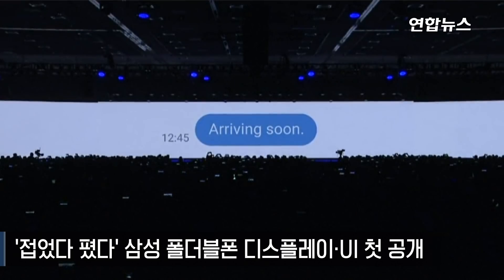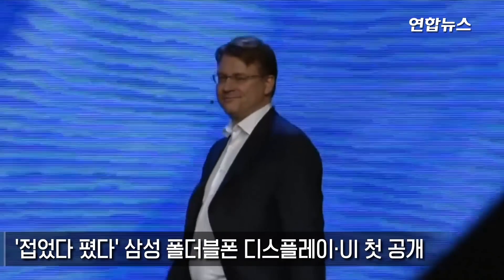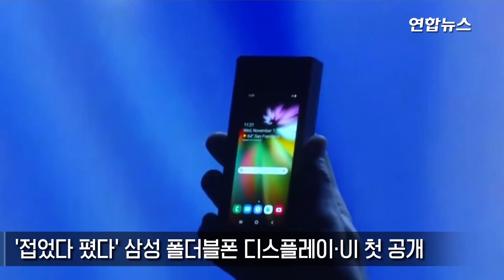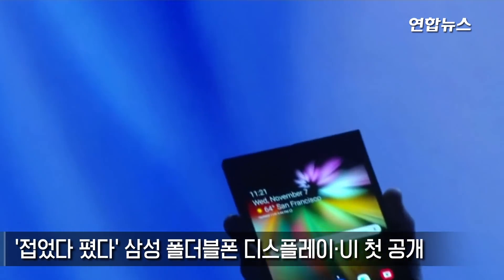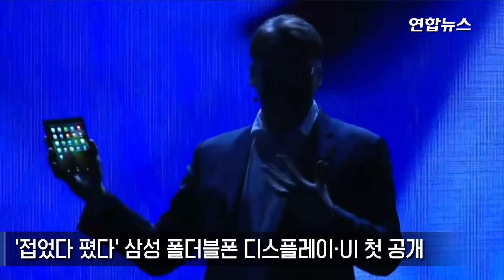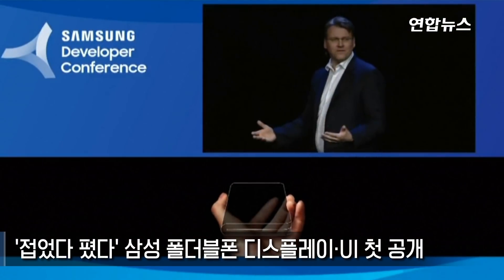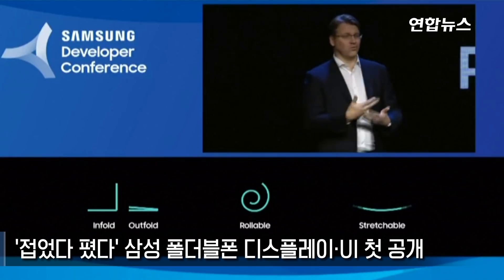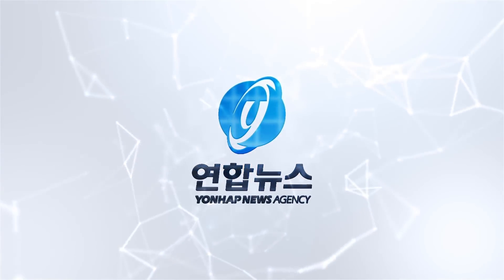'접었다 폈다' 삼성 폴더블폰 디스플레이·UI 첫 공개 / 연합뉴스 (Yonhapnews)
삼성 개발자 콘퍼런스 미국서 개막…"멀티태스킹에 최적화"
빅스비 생태계 확장할 '빅스비 개발자 스튜디오'도 출시

(샌프란시스코=연합뉴스) 채새롬 기자 = 삼성전자[005930]가 갤럭시 스마트폰 10주년인 내년에 출시할 폴더블폰(접었다 펴는 폰)의 디스플레이와 사용자 인터페이스(UI)를 처음으로 공개했다.

삼성전자는 7일(현지시간) 미국 샌프란시스코 모스콘센터에서 '미래를 만나는 곳(Where Now Meets Next)'이라는 주제로 제5회 삼성 개발자 콘퍼런스(SDC)를 개막했다. 8일까지 열리는 이번 콘퍼런스에는 전 세계 개발자·서비스 파트너 등 5천여명이 참석해 폴더블폰, AI 플랫폼 빅스비 등 삼성전자 미래 먹거리에 대한 높은 관심을 드러냈다.

기조연설에 나선 삼성전자 IM부문장 고동진 사장은 "삼성전자는 인공지능과 사물인터넷 발전을 주도하고 있다"며 "모바일 생태계에서도 전 세계 개발자들과 함께 새로운 플랫폼을 기반으로 사용자들에게 새로운 가치를 제공하겠다"고 말했다.

◇ 폴더블폰 디스플레이와 UI 공개…인폴딩 방식의 7인치대 화면

삼성전자는 이날 콘퍼런스 기조연설에서 폴더블폰의 '인피니티 플렉스 디스플레이'를 선보이고 수개월 내 양산할 예정이라고 밝혔다.

연단에 오른 삼성전자 미국법인 저스틴 데니슨 상무는 직접 재킷 안주머니에서 폴더블 디스플레이를 꺼내서 접었다 펴 보였다. 디스플레이는 안으로 접히는 인폴딩 방식이며 펼쳤을 때 7.3인치, 접었을 때는 주머니에 들어갈 정도의 크기다. 접었을 때는 바깥면에 작은 디스플레이가 따로 달렸다.

이날 공개된 것은 폴더블폰 시제품이 아닌 디스플레이만으로, 작동 시연은 없었지만 삼성전자는 소개 영상을 통해 폴더블폰이 강력한 멀티태스킹 경험을 제공할 것이라고 강조했다.

작은 디스플레이에서 쓰던 애플리케이션을 펼쳤을 때 더 커진 디스플레이로 자연스럽게 이어서 사용할 수 있다는 것이다. 큰 디스플레이에서는 인터넷 브라우징, 멀티미디어, 메시지 등 3개의 애플리케이션을 동시에 사용할 수도 있다. 왼쪽 전체 화면에 앱 하나, 오른쪽 화면을 세로로 분할해서 앱 하나가 동작하는 방식이다.

저스틴 데니슨 상무는 "인피니티 플렉스 디스플레이를 개발하기 위해 커버 글라스를 대신할 새로운 소재, 수십 만번 접었다 펼쳐도 견디는 새로운 형태의 접착제를 개발했다"며 "접었을 때도 슬림한 두께를 유지하기 위해 AMOLED(아몰레드) 디스플레이 자체의 두께도 획기적으로 줄였다"고 설명했다.

삼성전자는 디스플레이와 함께 차세대 모바일 사용자를 위한 '원 UI(One UI)'도 공개했다. 새로운 폼팩터 출시 전 매칭되는 서비스를 만들 개발자를 위해서다.

삼성전자가 공개한 원 UI는 기존 스마트폰과 폴더블폰 경험을 아우르는 '연결고리'가 될 것으로 보인다. 사용자가 스마트폰 화면 몰입을 방해하는 요소를 최소화하고 직관적인 경험을 제공하도록 설계됐다. 아이콘을 간결히 정돈해 화면 배치에서 가독성, 접근성을 향상했다. 특히 스마트폰 크기가 커져 한 손 조작이 불편해진 것을 고려해 스마트폰 상단은 '보는 구간', 하단은 '터치 구간'으로 설정했다.

내년 1월 정식 서비스에 앞서 이달 한국, 미국 등에서 갤럭시S9 시리즈, 갤럭시노트9을 대상으로 안드로이드 9.0 파이 베타 서비스와 함께 소개된다.

이날 기조연설에는 구글 안드로이드 UX 담당인 글렌 머피도 등장했다. 삼성전자는 구글과 협력해 폴더블폰 OS(운영체제)를 개발 중이다. 테스트 도구 제공을 통해 개발자들이 초기부터 폴더블 애플리케이션 개발에 참여할 수 있도록 적극적으로 지원할 계획이다.

◇ 빅스비 개발 통합 도구 출시로 생태계 확대…지원 언어 늘려

삼성전자는 빅스비 개발 통합 도구인 '빅스비 개발자 스튜디오'를 출시해 빅스비 생태계 확대에 나선다고 발표했다.

빅스비 개발자 스튜디오를 통해 제공되는 빅스비 소프트웨어 개발키트(SDK)와 통합 개발 환경을 활용해 누구나 '빅스비 캡슐'을 개발할 수 있다.

빅스비 캡슐은 빅스비 사용에 필요한 기능이나 서비스가 통합돼 동작하는 단위를 말한다. 아마존 알렉사의 '스킬' 같은 개념이다. 사용자들은 '빅스비 마켓플레이스'(Bixby Marketplace)를 통해 사용할 수 있다.

빅스비 캡슐을 통해 개발자들은 스마트폰, 스마트TV, 냉장고 등 삼성전자 제품에 빅스비 기반의 서비스와 애플리케이션을 쉽게 제공할 수 있다.

아담 샤이어 비브랩스 CTO(최고기술책임자)는 이날 연단에 올라 빅스비 캡슐을 소개하면서 셔츠에 테이프를 붙이고 이 테이프가 넥타이로 변하는 '마술'을 선보여 참석자들의 환호를 이끌어냈다. 개발자들의 참여로 빅스비를 진정한 인텔리전트 플랫폼으로 만들 수 있다는 설명이다.

삼성전자는 이날 SDC에서 기존 한국어, 영어(미국), 중국어에 이어 조만간 영어(영국), 프랑스어, 독일어, 이탈리아어, 스페인어로 빅스비 지원 언어를 확대한다고 밝혔다.

삼성전자는 자사 IoT 플랫폼인 '스마트싱스' 개발자를 위한 업그레이드된 개발도구 '스마트싱스 개발자 워크스페이스'와 '워크 위드 스마트싱스' 인증 프로그램도 함께 선보였다.

스마트싱스 개발자 워크스페이스는 기존 클라우드에 연동된 기기를 모든 스마트싱스 사용자·서비스·자동차 등에 연동할 수 있는 스마트싱스 클라우드 커넥터, 스마트싱스 클라우드와 직접 연동되는 신규 기기 개발에 필요한 스마트싱스 기기 키트, 지그비·Z-웨이브 기기와 연동 가능한 스마트싱스 허브 커넥터로 이뤄졌다.

'워크 위드 스마트싱스'는 개발자가 더 많은 사용자에게 제품과 서비스를 쉽고 안전하게 제공할 수 있도록 돕는 프로그램이다.

스마트싱스 사용자는 하나의 애플리케이션으로 스마트 홈을 넘어 자동차, 사무실 등 언제 어디서나 사물인터넷 서비스 경험을 누릴 수 있다. 삼성전자는 작년 스마트싱스, 아틱, 삼성 커넥트 등 전사의 모든 IoT 플랫폼과 서비스들을 '스마트싱스'로 통합한 바 있다.

세부 사양과 출시 일정 등이 공개될 것으로 예상됐던 AI 스피커 '갤럭시홈'은 이미 알려진 기능만 소개됐고 특별한 발표나 세션 없이 행사장에 전시됐다.